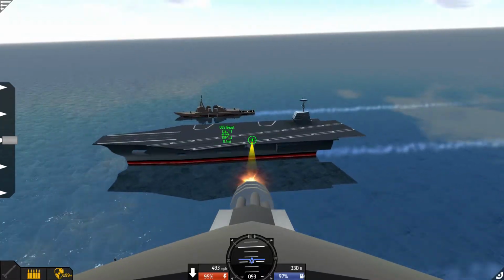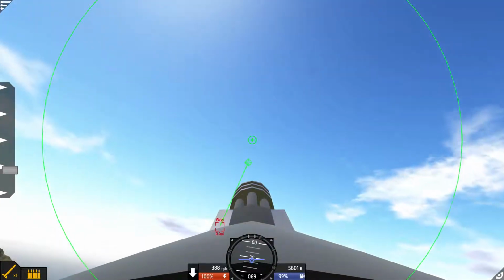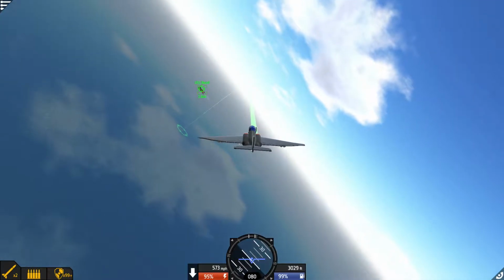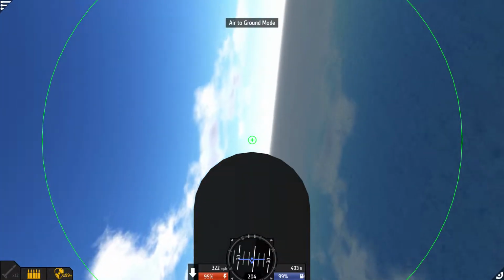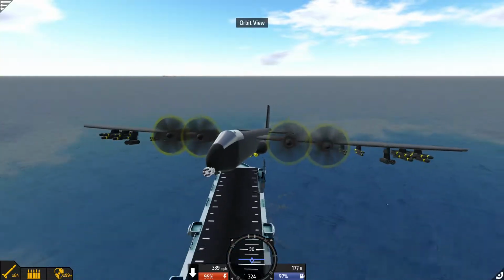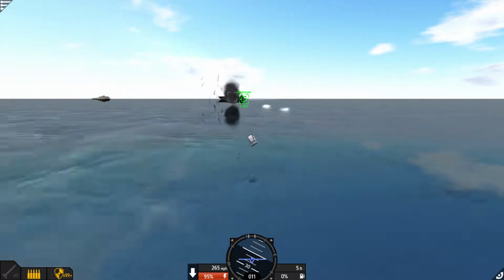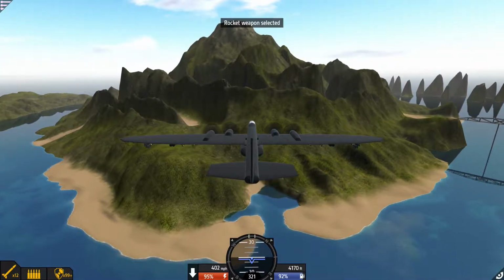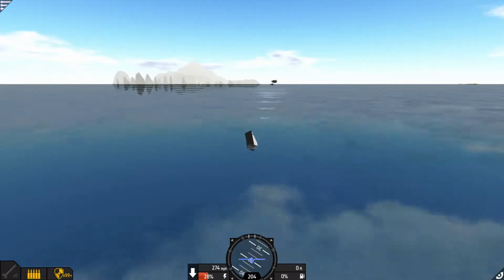Simpleplanes | When Aircraft are Overkill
Do you have any aircraft that you can safely give "Overkill" status to?

Want more explosions and fun?! Want a tutorial? Leave a comment on what you want and I will consider making a video about it!